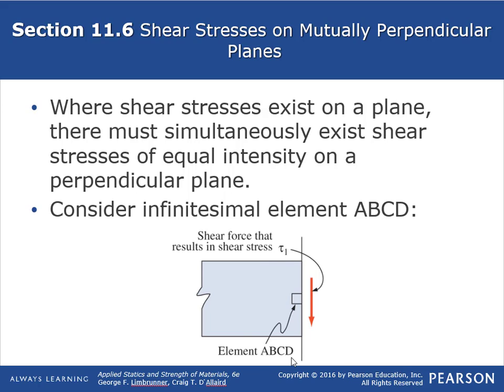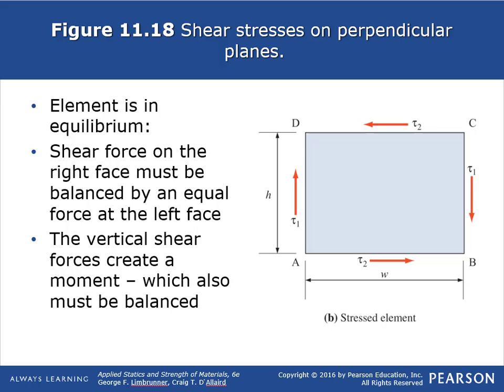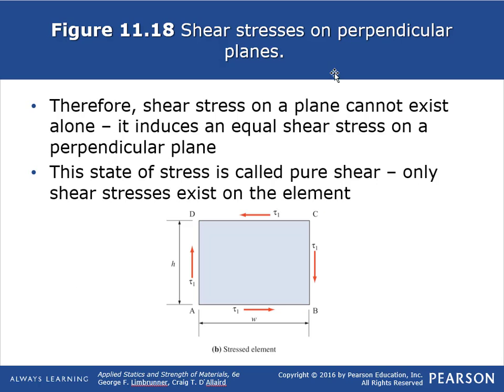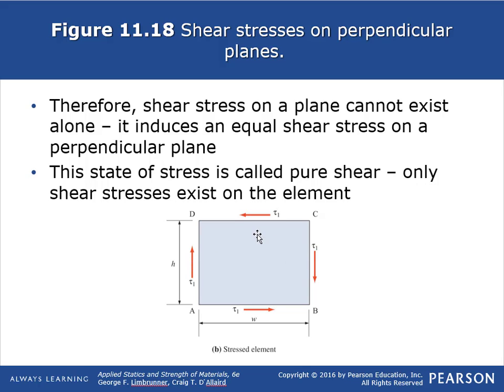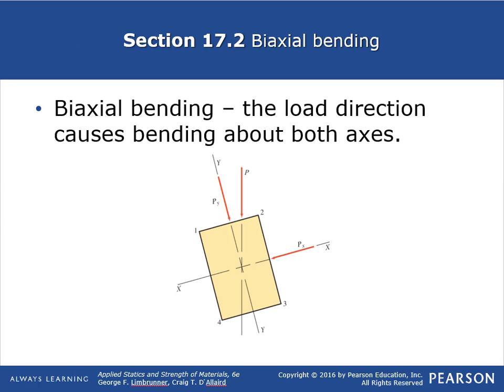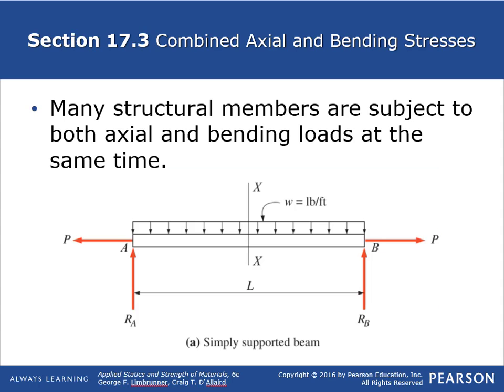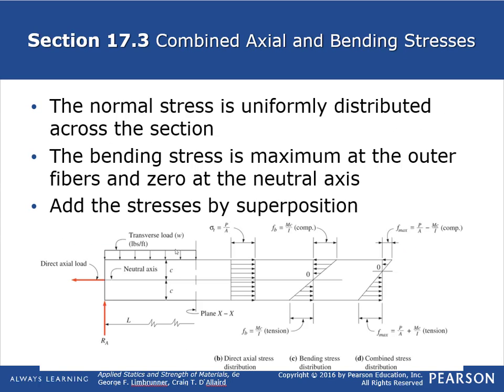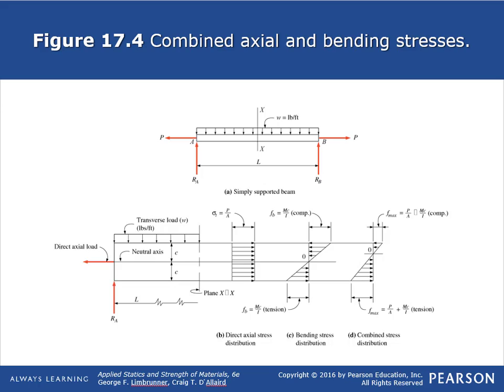ASM Lesson 7 2